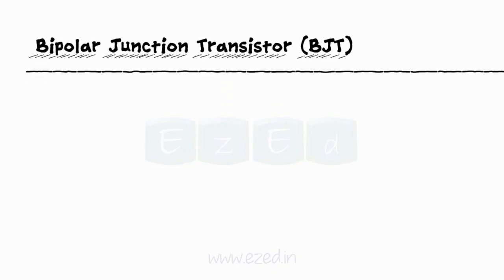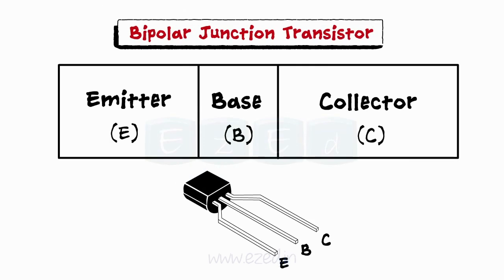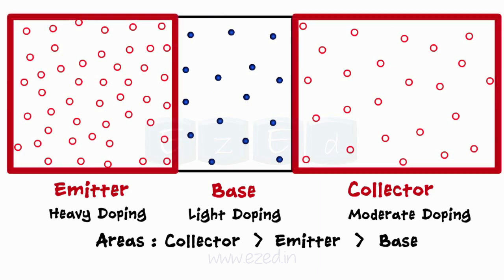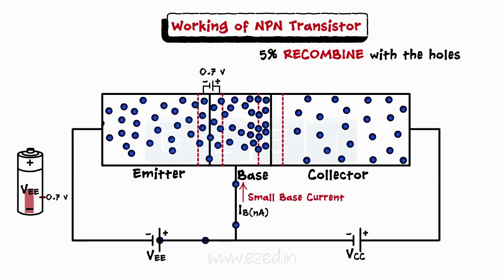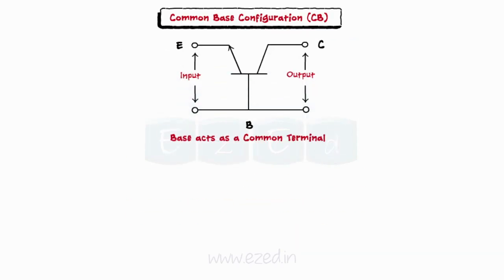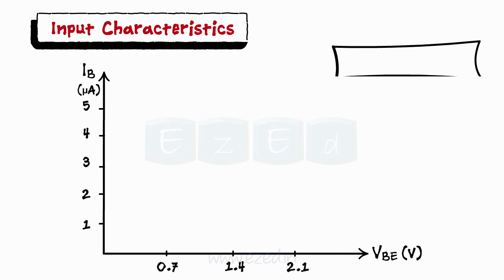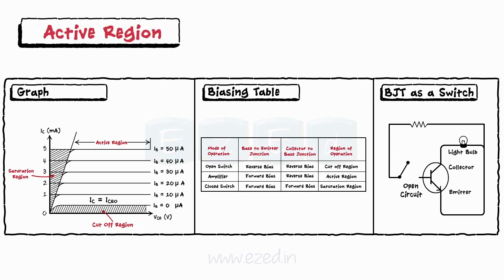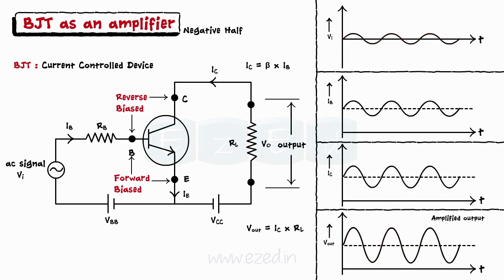Bipolar Junction Transistor - NPN & PNP Transistors - Construction & Working of BJT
- What are Transistors
- Types of Transistors
            - NPN Transistor
            - PNP Transistor
- Construction and Working of BJT
- Configuration of BJT
            - Common Base (CB)
            - Common Emitter (CE)
            - Common Collector (CE)
- Characteristics of CE Configuration
             - Input Characteristics
             - Output Characteristics
- BJT as an amplifier